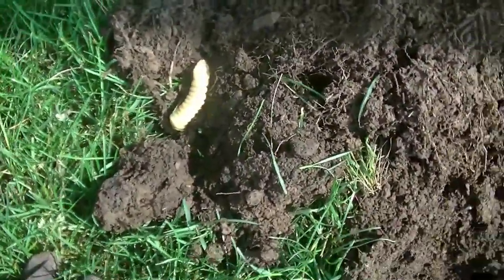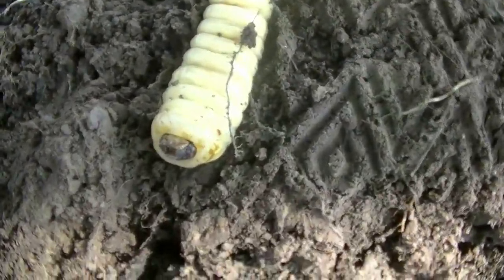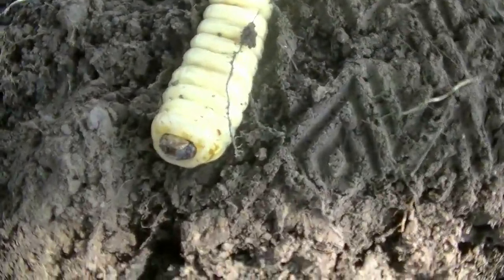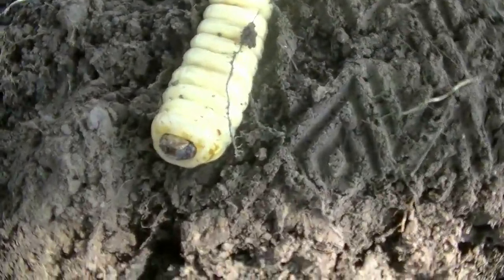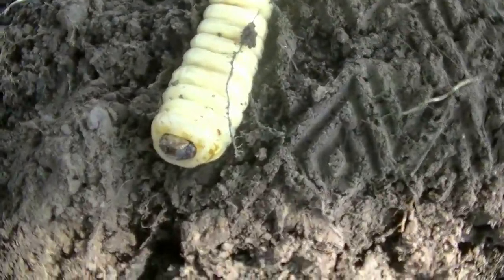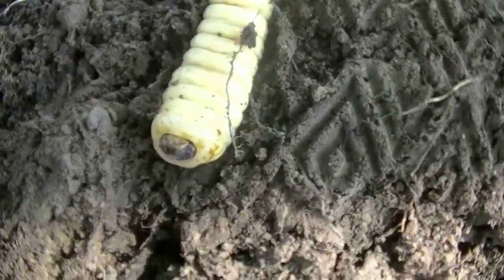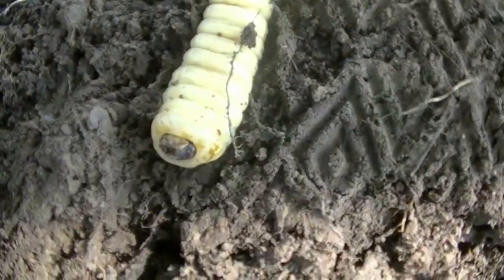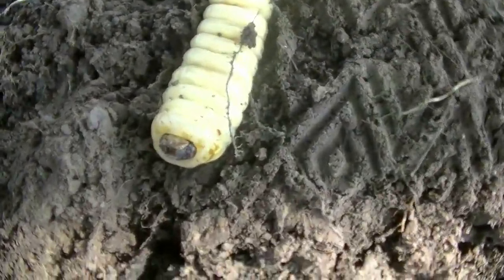A FUN Day at a Local School Metal Detecting! Part 1 WOW!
Part 1: A really fun time metal detecting a local elementary school from 1949.  We found some crazy things and had alot of laughs!
Part 2 is just as crazy! Enjoy!!👍